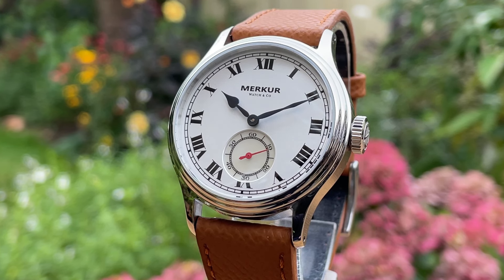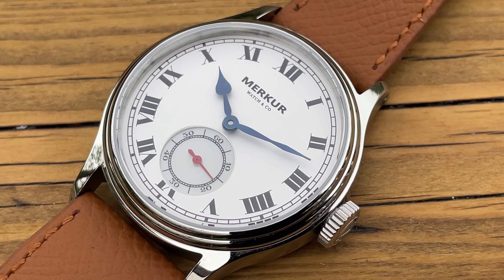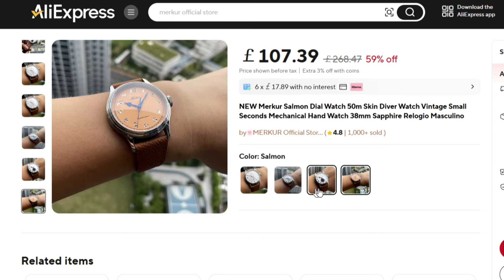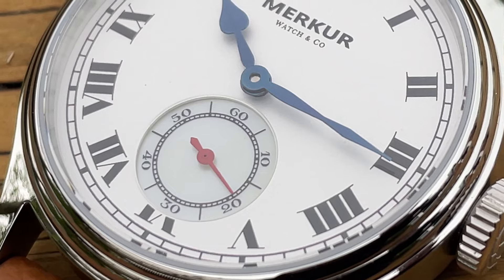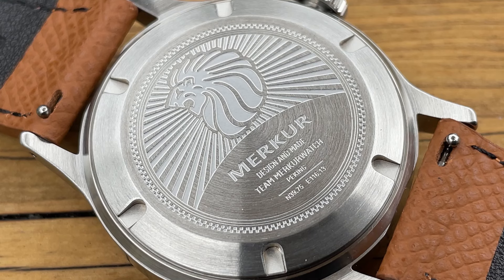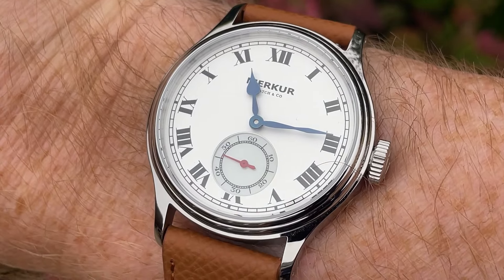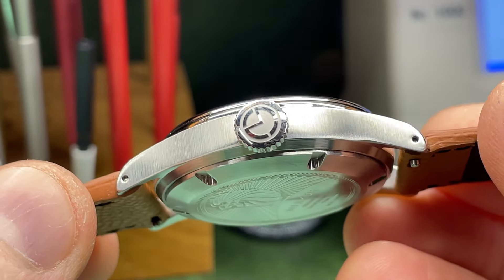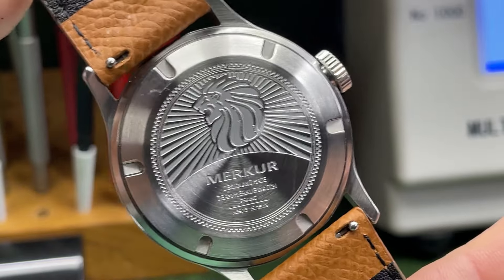Pocket Watch Looks, Wristwatch Size. The New Merkur Watch - Reviewed!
Why not check out this watch and any other this brand have to offer.

I am a passionate about watches and I am a self taught watch repairer and restorer mainly working on vintage watches. I have another channel My Retro Watches which shows my work with the aim of inspiring others into this wonderful hobby.   I started this watch review channel to give my opinion and broaden my horizons on new watches from established and microbrands alike.
I enjoy producing watch review videos and think I offer a different perspective to other reviewers as I am not afraid to remove watches from cases and inspect everything under a microscope.

If you are a watch brand and want me to appraise and review your watch then please get in contact with me via my email